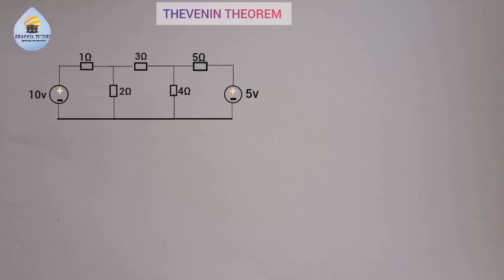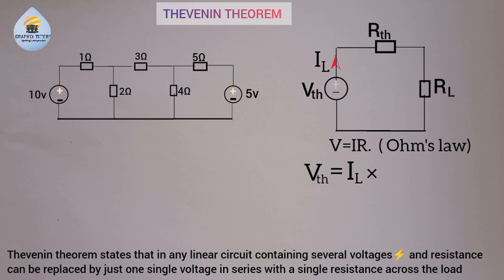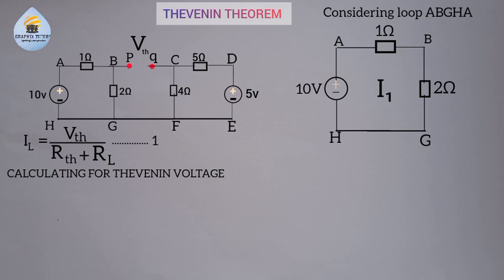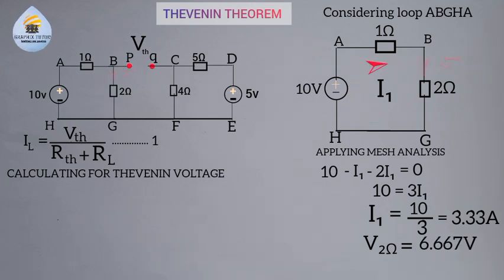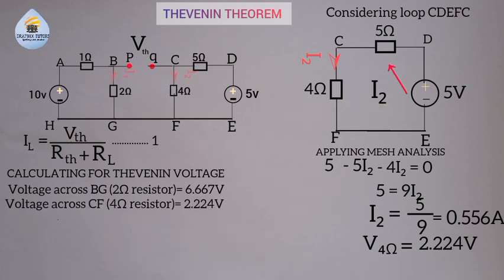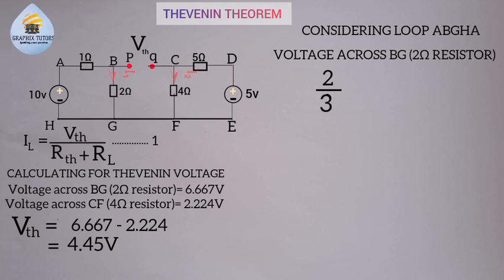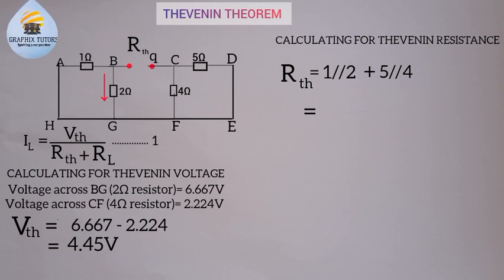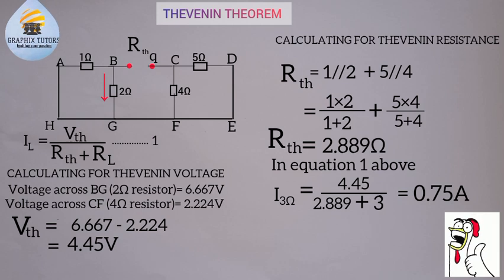THEVENIN THEOREM WORKED EXERCISE IN ELECTRICAL ENGINEERING SCIENCE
in this video you will learn how to use thevenin theorem to analyze a circuit with two or more voltage, current source. you will also learn how to apply voltage divider , mesh analysis and kVL .